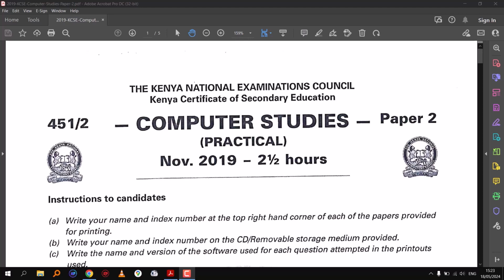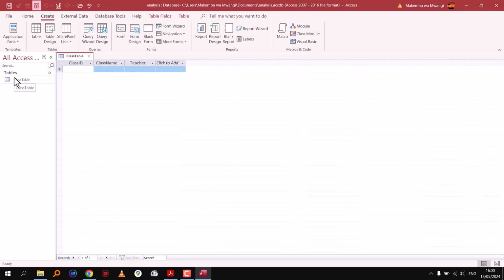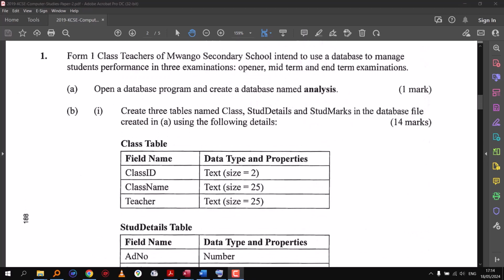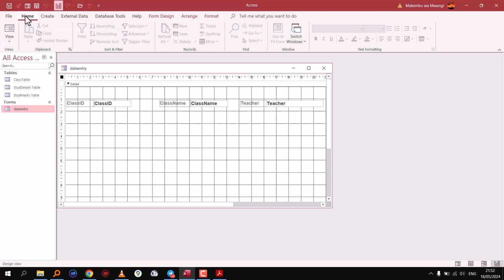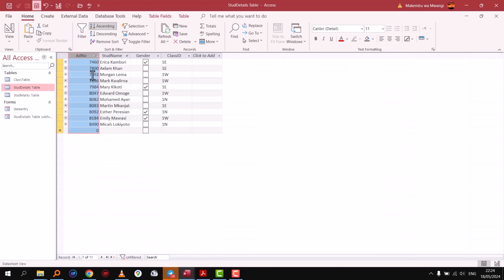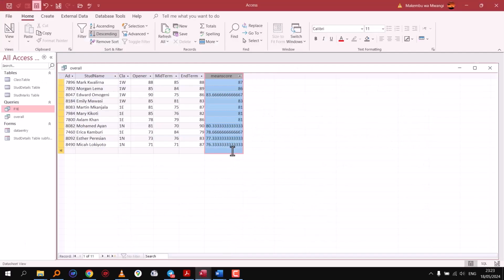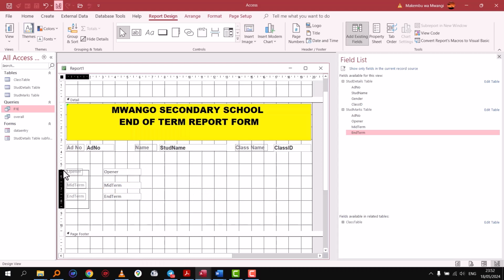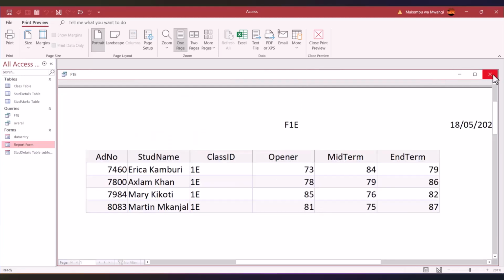DATABASE KNEC CST 2019 Q1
KCSE KNEC CST Q1 P2 2019